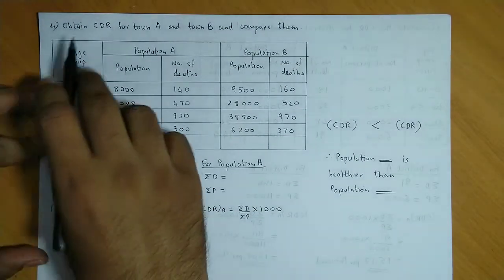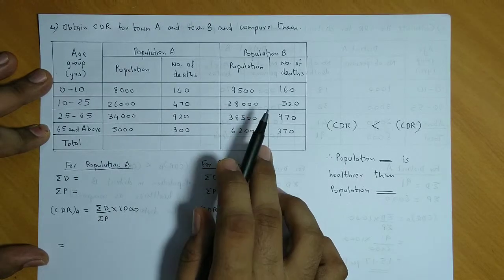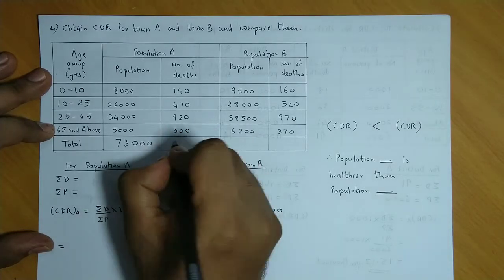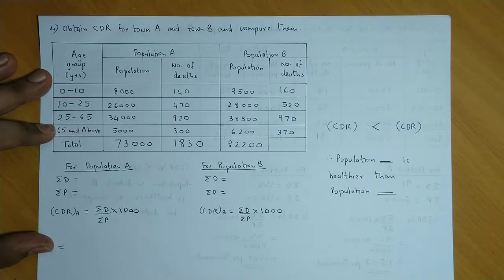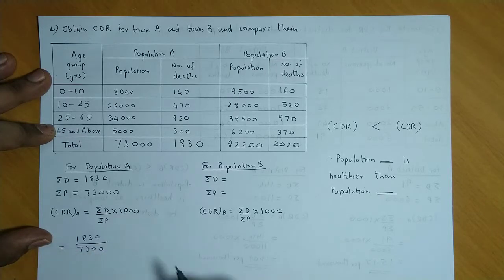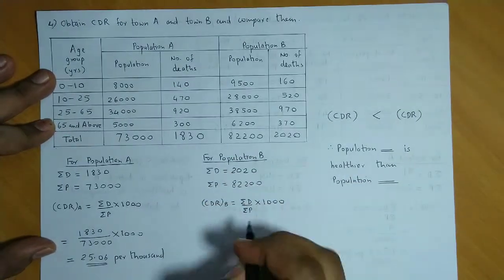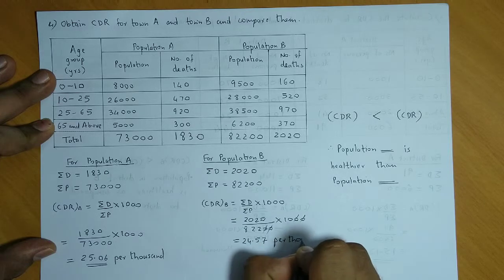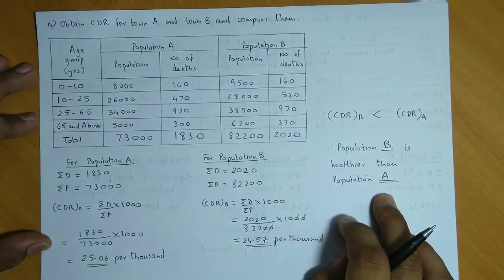Demography - HSC - SYJC - 12th COMMERCE - Chapter 4 - Maths 2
Solution to Ex 4.1 Qs.4